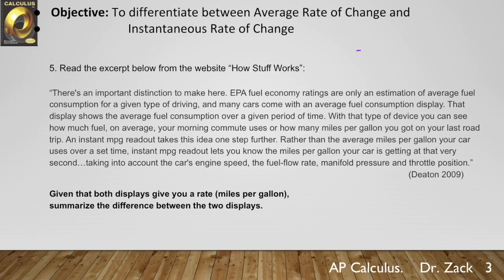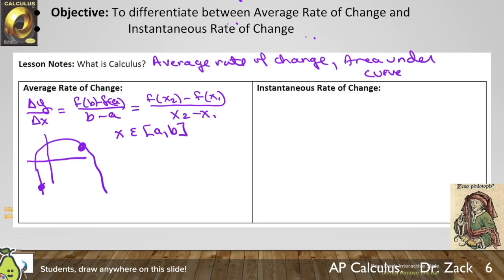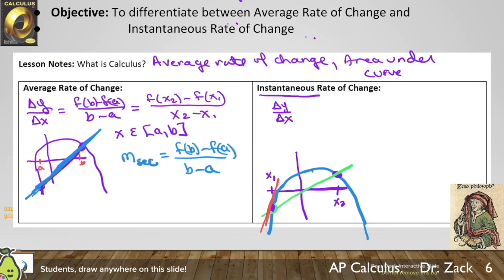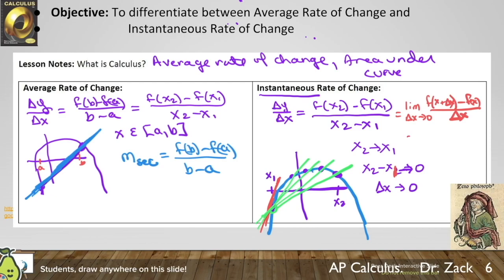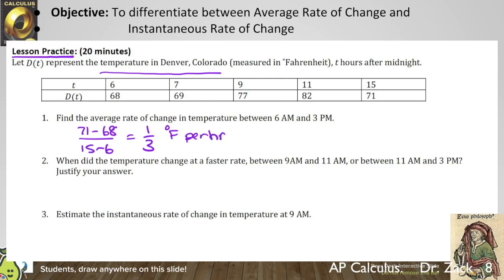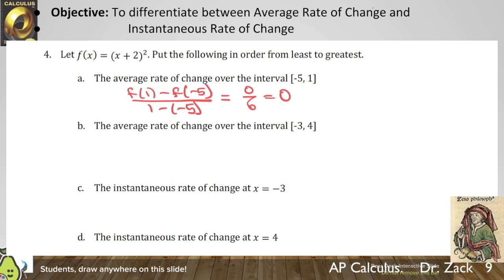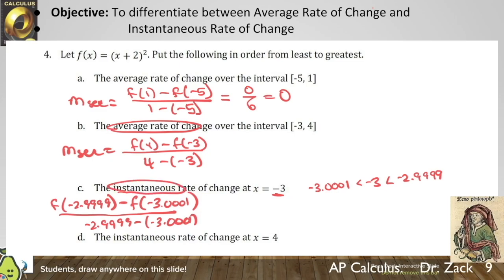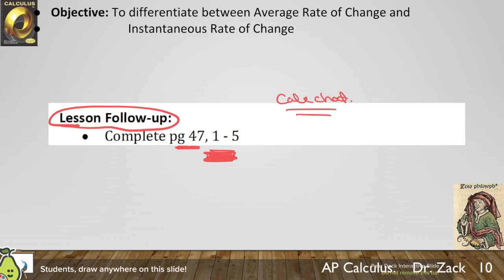U1 L1.1 Intro to Calc M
Intro to Calculus. Average rate of Change vs Instantaneous Rate of Change